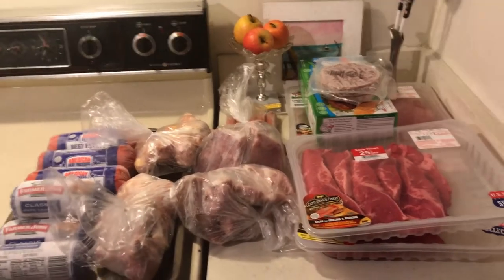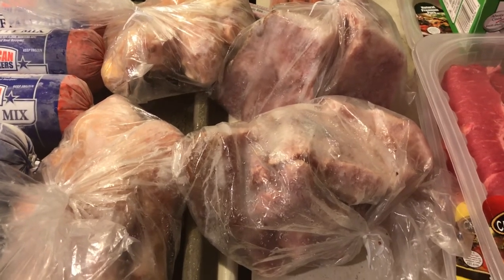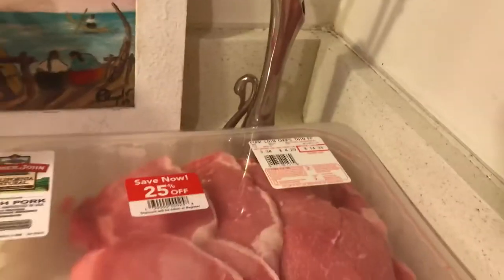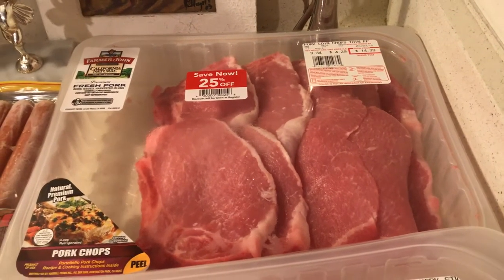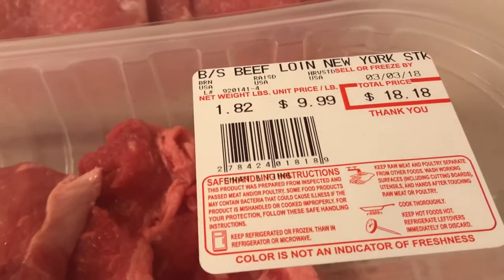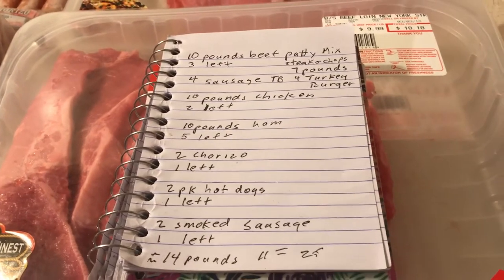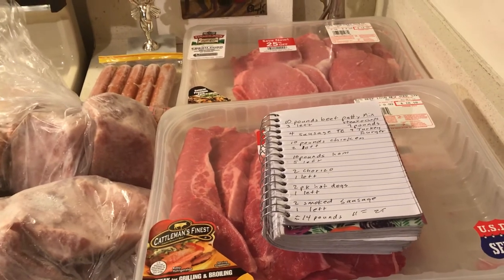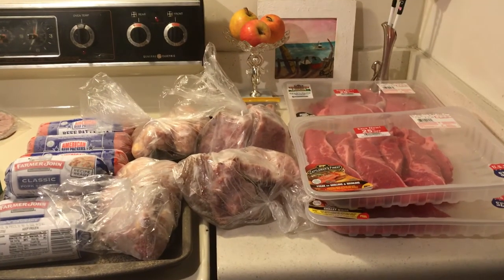Crazy Cheap-It’s the 2nd & I have All my Meat for the Month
Check Freezer/I had 14 Pounds Left-I bought 11 Pounds-25 pounds